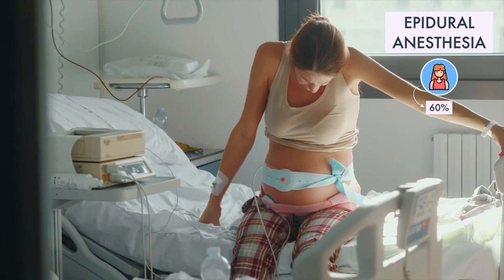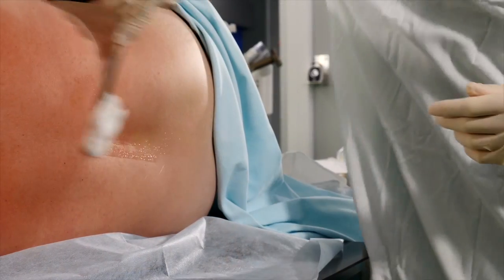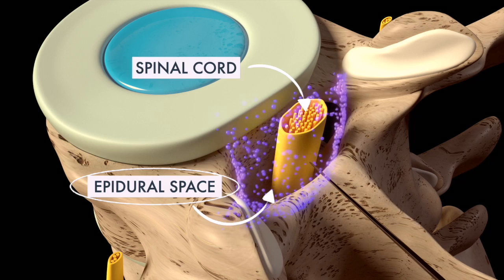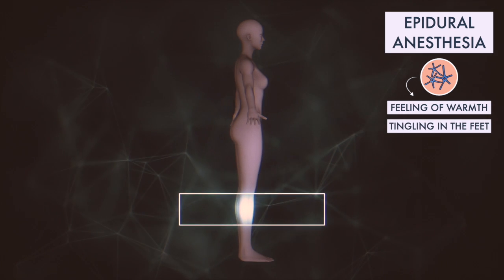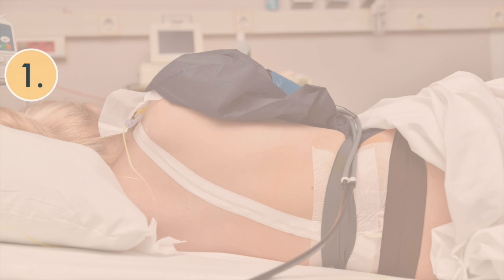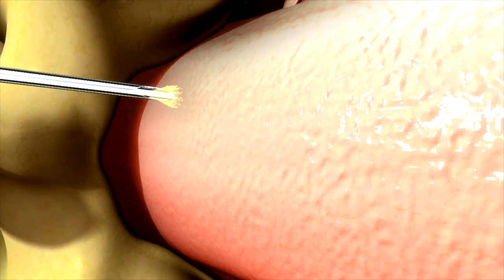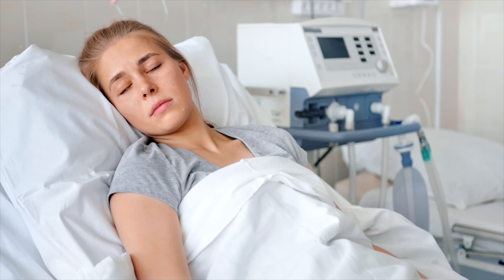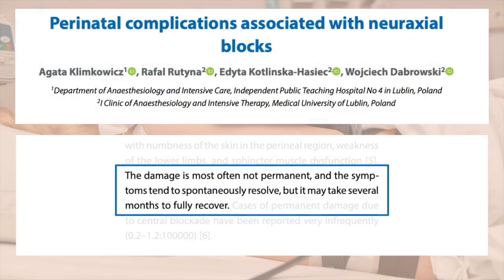Epidural Anesthesia | 3D Animation + Real Footage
This video shows you how epidural anesthesia is administered during a vaginal delivery (3D animation + Real Footage)

An epidural provides anesthesia that creates a band of numbness from your bellybutton to your upper legs. It allows you to be awake and alert throughout labor, as well as to feel pressure. The ability to feel second-stage labor pressure enables you to push when it’s time to give birth to your baby. It can take about 15 minutes for the pain medication to work.

Timecodes:
0:00 What is epidural anesthesia?
0:23 Procedure
0:59 How does it feel?
1:16 Side Effects
1:26 Drop in Blood Pressure
1:35 Headache
2:03 Paralysis
2:29 Next video